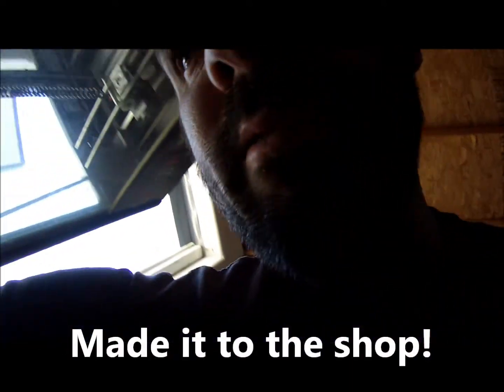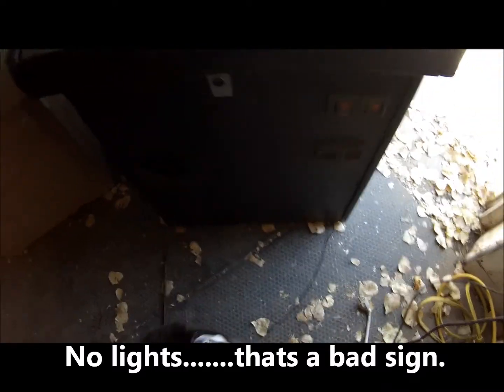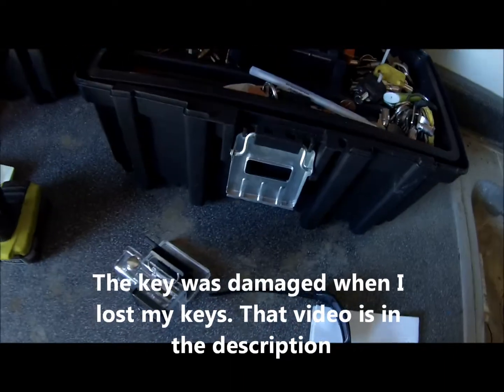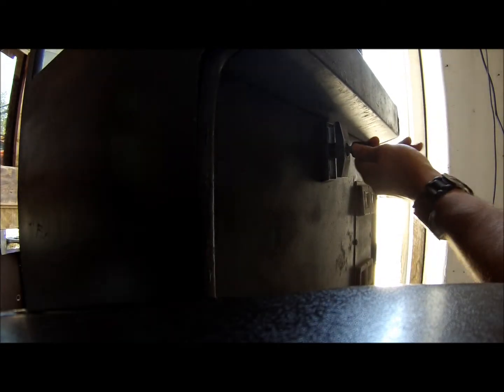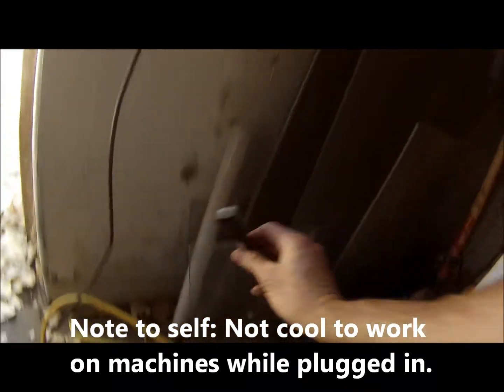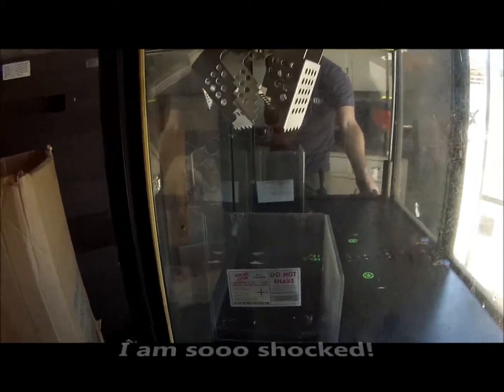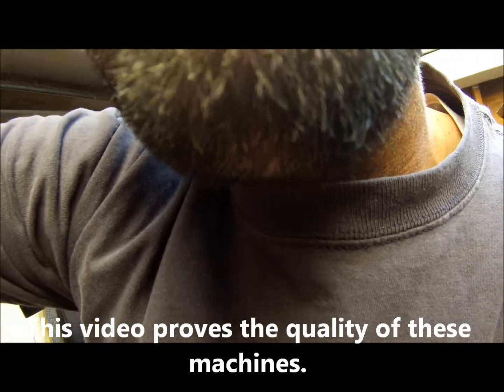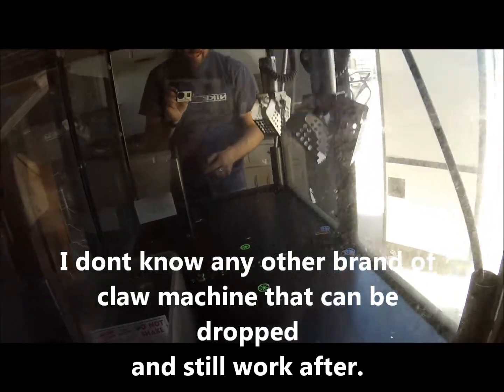Claw Machine Rescue Part 4 Sugar Loaf Boot up - Win or Fail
After dropping the Sugar Loaf claw machine in the last episode during transport. Randall , delivers the claw machine to the shop and attempts to turn it on to see if it still works.